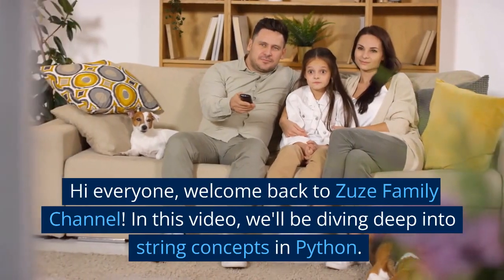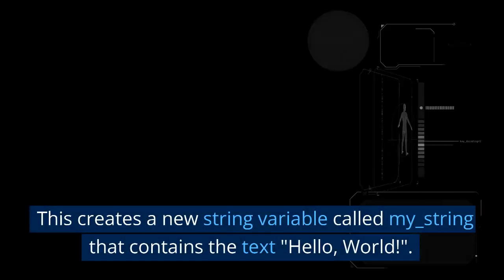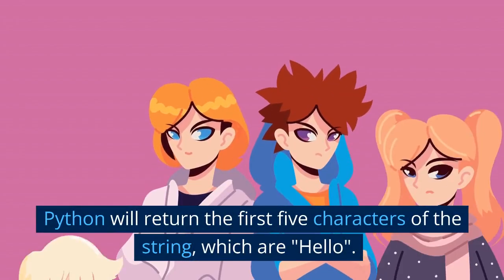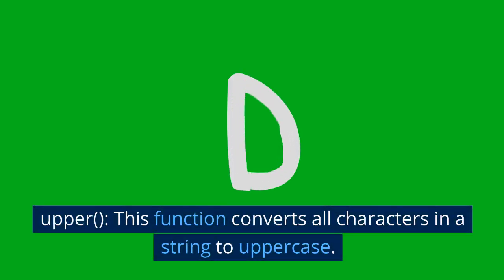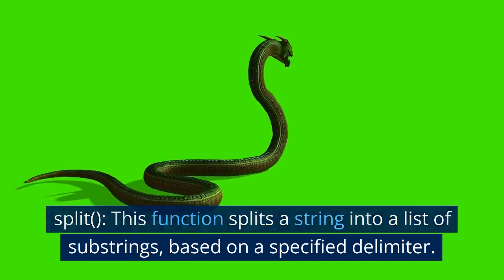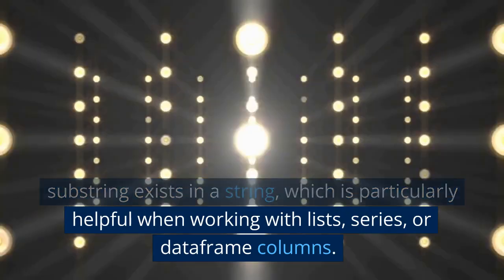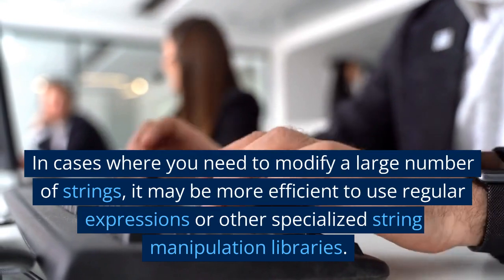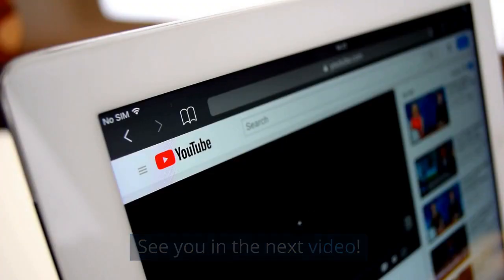Mastering String Concepts in Python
Strings in Python programming are a sequence of characters enclosed within either single or double quotes. They are a fundamental data type and can be manipulated and processed in various ways in Python. Strings can be indexed, sliced, concatenated, and repeated using various built-in functions and operators available in Python. They are often used to store and manipulate textual data like names, addresses, and messages.

To learn more about strings in Python programming, you can refer to the introductory course offered by Harvard University. The course covers problem-solving methods, algorithm development, and the basics of computational concepts using the high-level programming language Python after a brief introduction to computational concepts using Scratch.